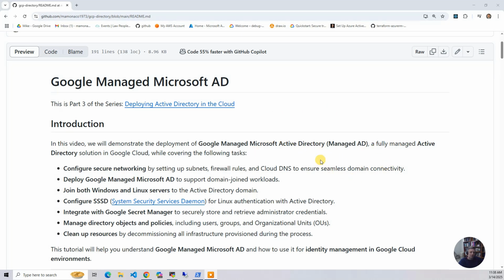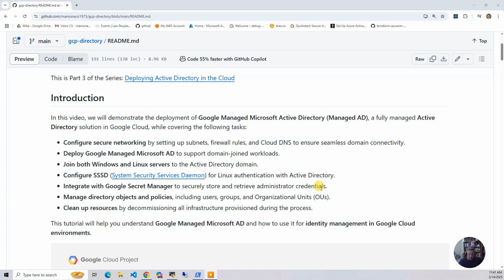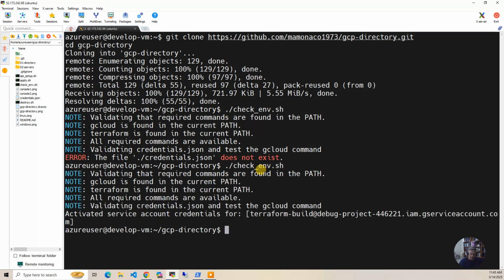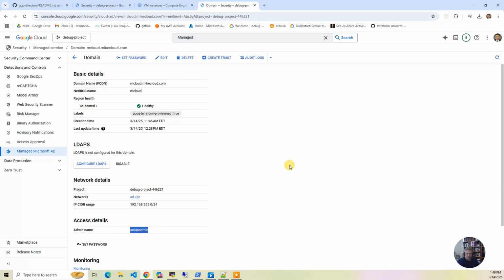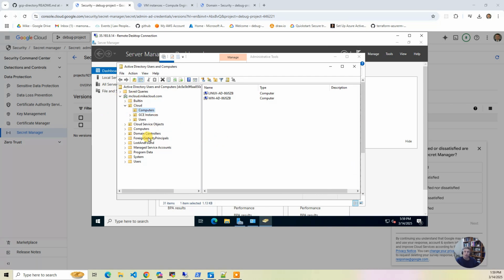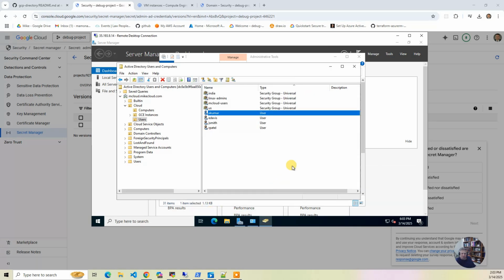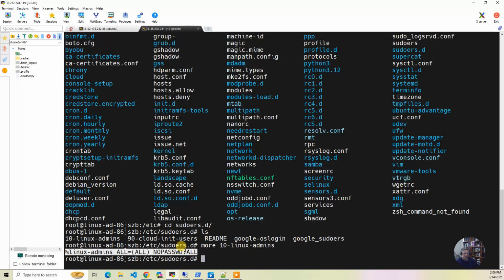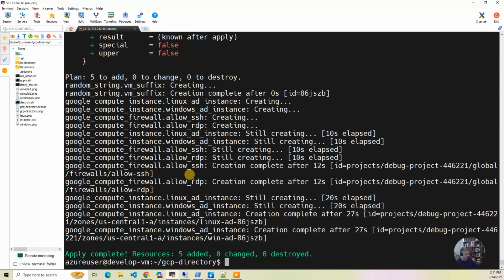Complete Active Directory Deployment on Google Cloud – Fully Automated with Terraform (Full Version)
**Deploying Active Directory in Google Cloud – End-to-End Terraform & Shell Automation**

In this video, we deploy **Microsoft Active Directory (AD) in Google Cloud** using **Terraform** and **shell scripting** for a **fully automated, end-to-end solution**.

**1️⃣ Deploying Google Cloud Managed Microsoft AD**
- Set up **Google Cloud's Managed Service for Microsoft Active Directory** for seamless integration with Google Cloud services.
- Configure **domain controllers** in a highly available setup.
- Automate deployment using **Terraform** and **gcloud CLI**.

**2️⃣ Configuring Secure Networking for Active Directory**
- Create a **Virtual Private Cloud (VPC)** with appropriate subnets.
- Configure **firewall rules** and **Cloud DNS** for domain resolution.
- Implement **Identity and Access Management (IAM) roles and policies** to manage access to AD-related infrastructure.

**3️⃣ Joining Windows & Linux Servers to Active Directory**
- Automate **Windows Server domain join** using Terraform, PowerShell, and startup scripts.
- Configure **Linux Compute Engine instances** to authenticate using Active Directory with `sssd` and `realm`.
- Validate domain authentication for both Windows and Linux servers.

**4️⃣ Automating Active Directory User and Group Creation**
- Use **startup scripts and PowerShell** to create AD users and groups automatically.
- Assign users to groups based on predefined configurations.
- Verify user authentication and permissions within the AD environment.

**5️⃣ Securing Credentials with Google Secret Manager**
- Store **Active Directory administrator credentials** securely in **Google Secret Manager**.
- Retrieve and use stored credentials in automation workflows.
- Ensure secure authentication for infrastructure deployment.

**6️⃣ Complete Infrastructure Cleanup**
- Use **Terraform** to **destroy all Google Cloud resources** after deployment, ensuring cost efficiency.

📌 **Watch now and follow along for a fully automated Google Cloud Active Directory deployment!**